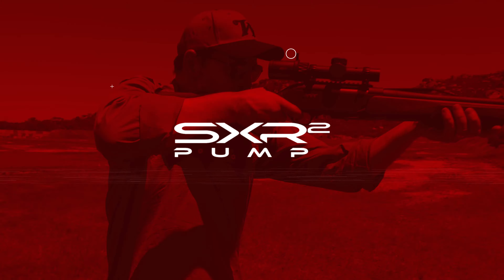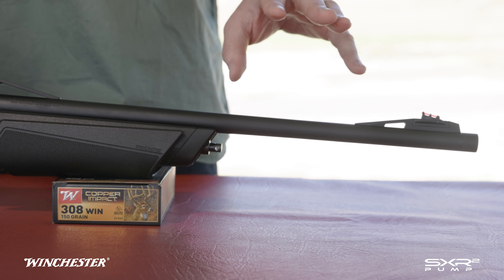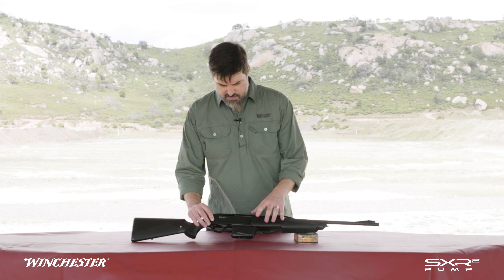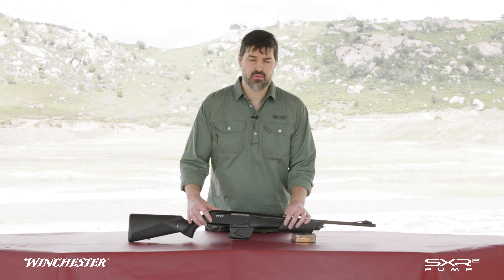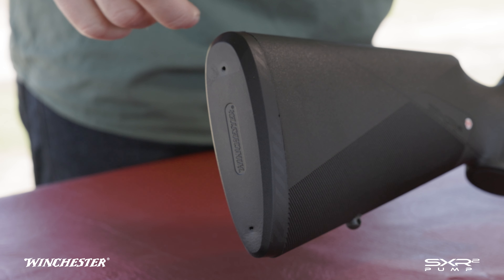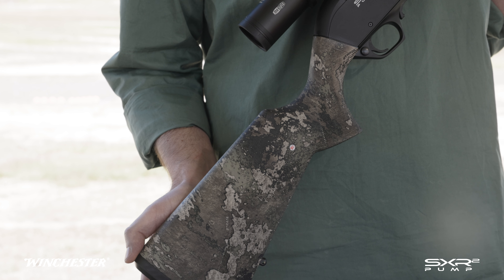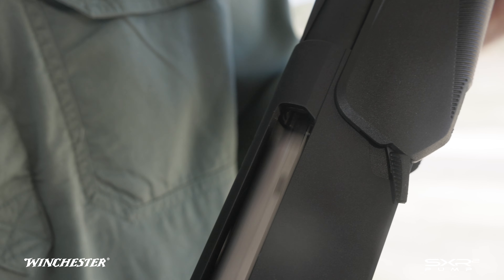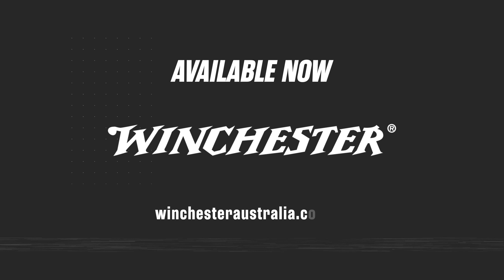Introducing the Winchester SXR2 Pump Action Rifle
The Winchester SXR2 Pump action rifle has arrived. Built to withstand the toughest of Aussie conditions, this fast and rugged pump action centrefire ticks all the boxes. Featuring a quality FN Herstal barrel, ambidextrous stock and fibre optic sights this rifle is versatile and comfortable for use out in the field.